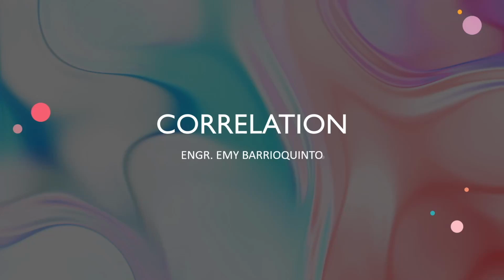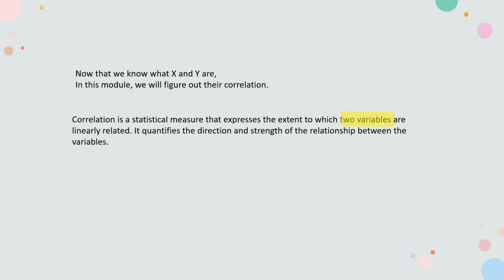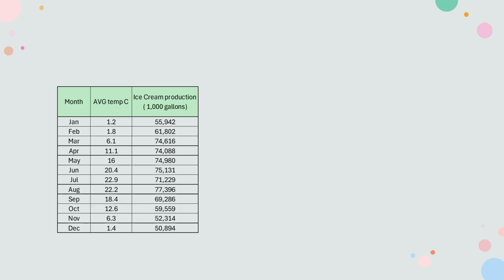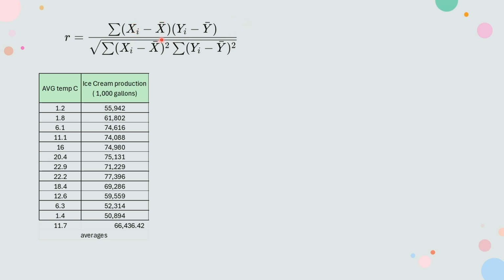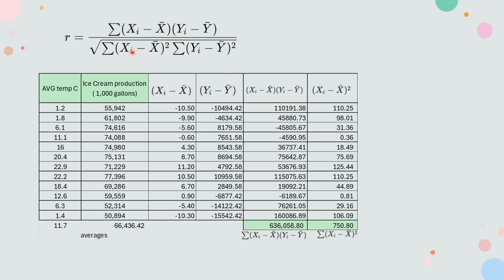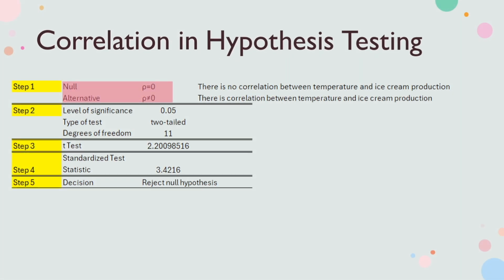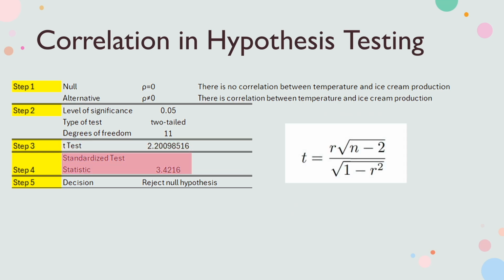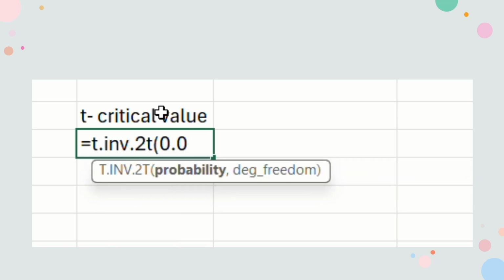Correlation of X and Y [Hypothesis Testing on Correlation]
-The relationship of X and Y (Independent and Dependent variables)
-How to solve the correlation coefficient
-Hypothesis testing using t-test
-Getting the correlation coefficient and the 'critical value using excel